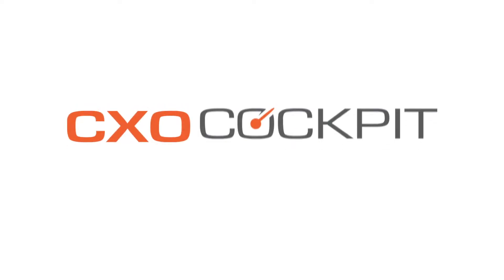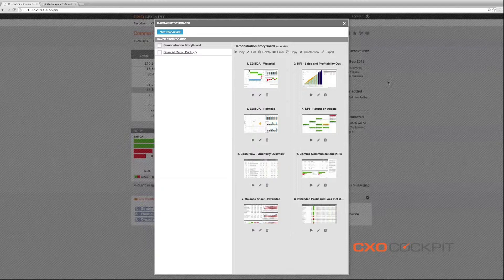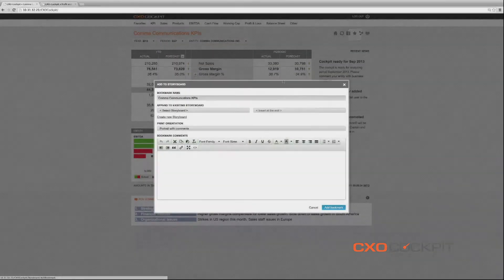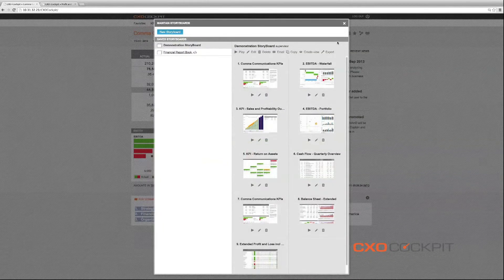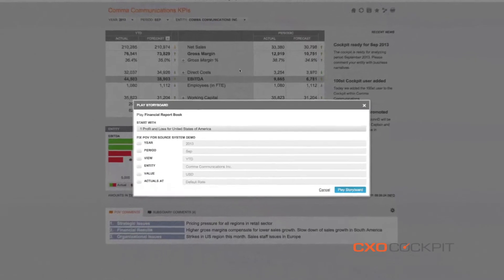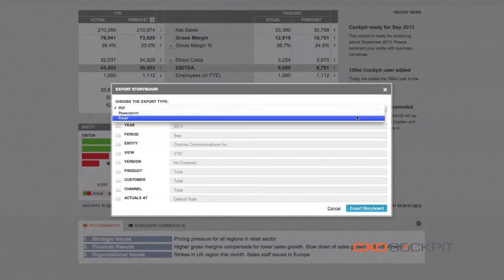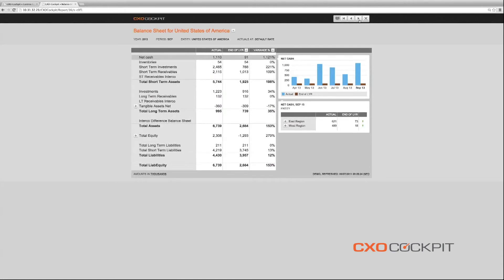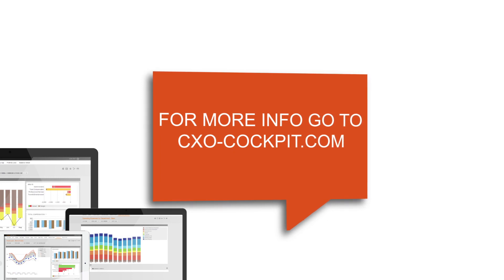Composing Digital Reporting Books with CXO-Cockpit StoryBoards™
The CXO-Cockpit financially intelligent reporting and corporate management information dashboard platform allows for composing, publishing, sharing, presenting and printing of automatically generated and up to date reporting stacks of booklets.